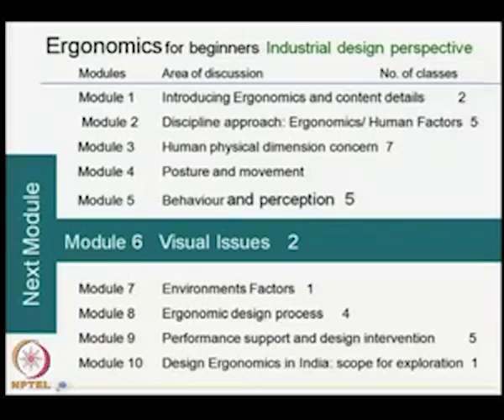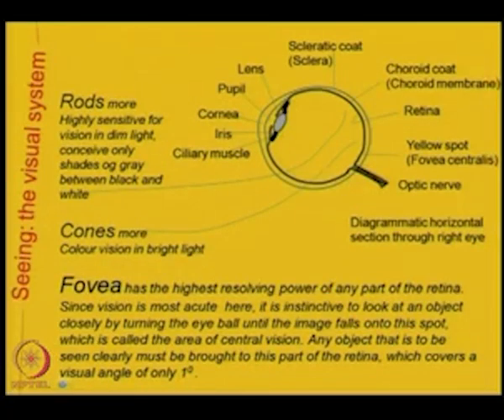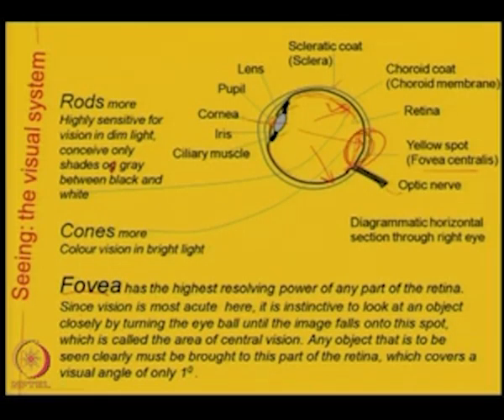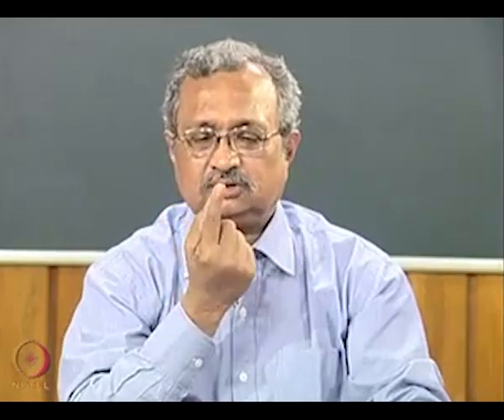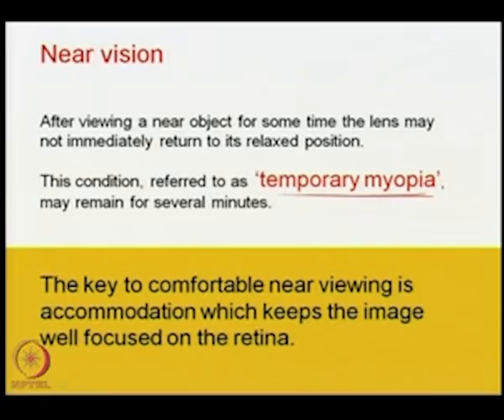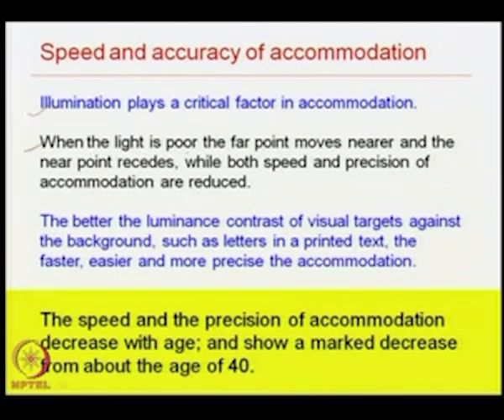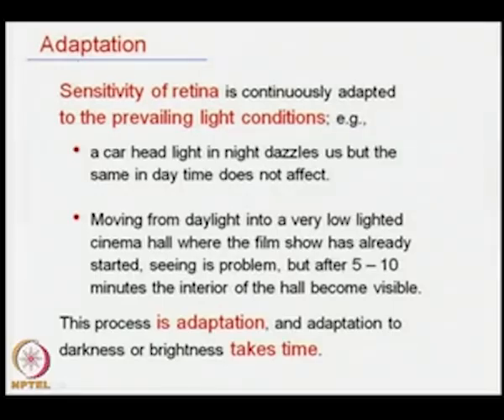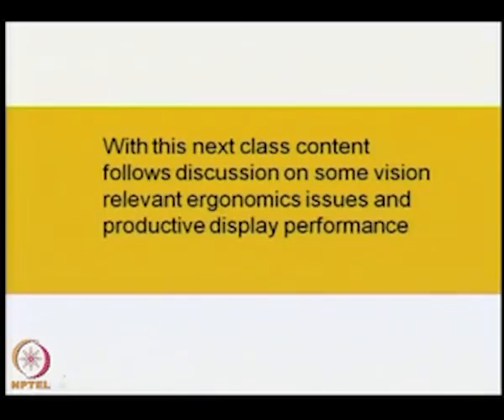Lec28: Visual performance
Name of Presenter: Prof. Debkumar Chakrabarti